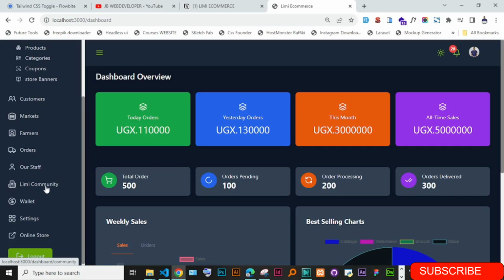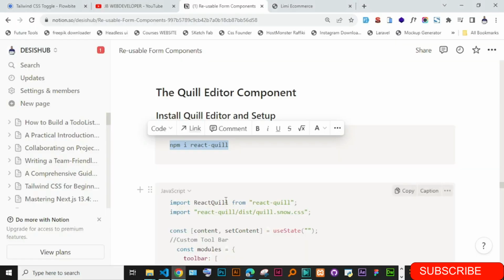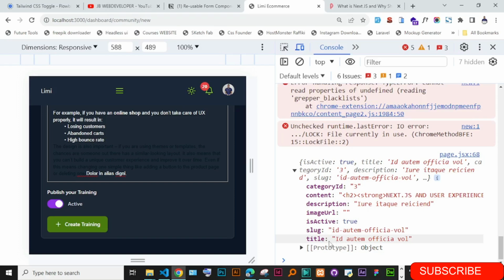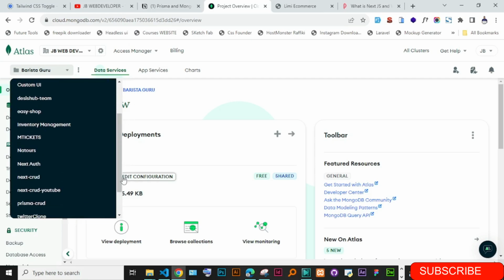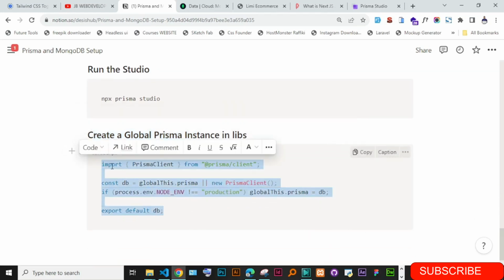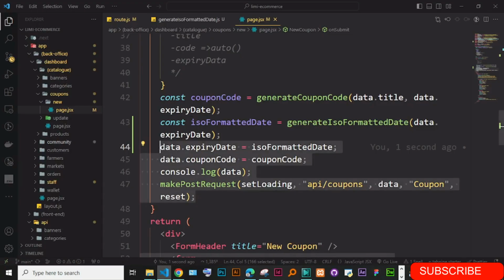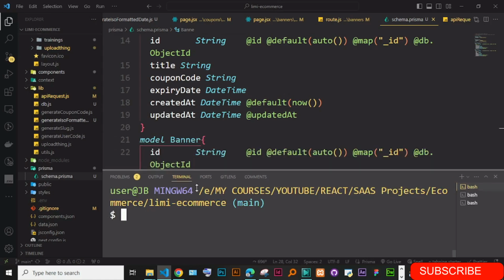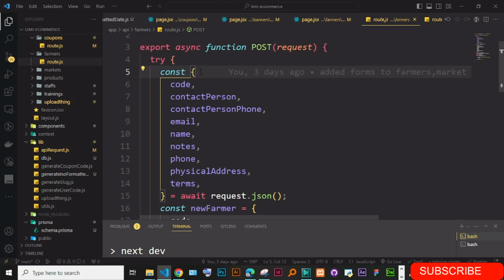Re-usable Editor Component, Prisma and Mogodb Integrations | Multi-Vendor Ecommerce - Episode 10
🤝 Dive into Episode 10 of our Multi-Vendor Ecommerce Series! In this episode, we prioritize community engagement with the introduction of the Community Module. Witness the integration of Prisma and MongoDB for a robust backend, and explore the implementation of crucial POST endpoints for Coupons and Banners. Plus, discover the magic of re-usability with the creation of the generateIsoFormattedDate function.

📝 Highlights:
🏘️ Community Module Form: Developed a user-friendly form for the Community Module, fostering interaction and engagement within our Ecommerce platform.
🔄 Database Integration: Integrated Prisma and MongoDB to fortify the backend, ensuring scalability and efficiency in handling data for a seamless user experience.
📤 Endpoint Mastery: Implemented POST endpoints for Coupons and Banners, enhancing the platform's functionality and facilitating the creation of promotional content.
📅 Time-Saving Function: Created a re-usable generateIsoFormattedDate function for efficient date handling, promoting consistency across various modules.